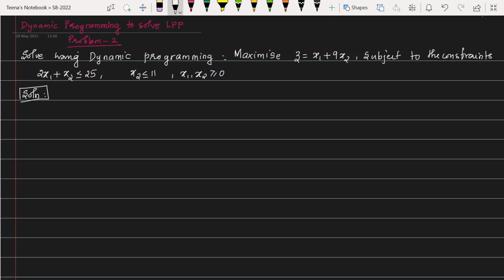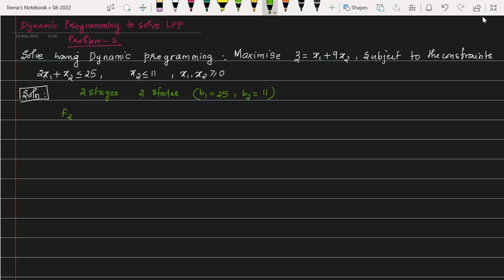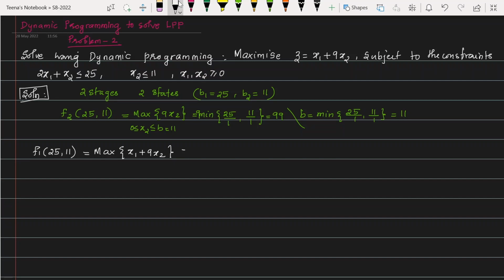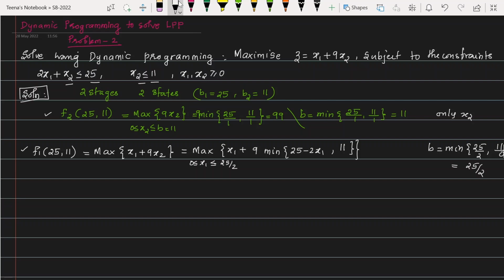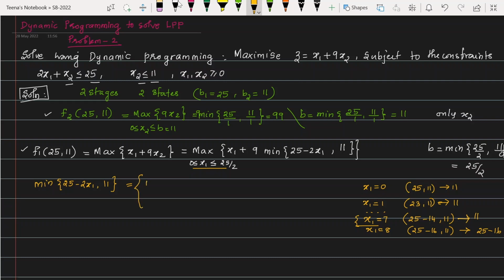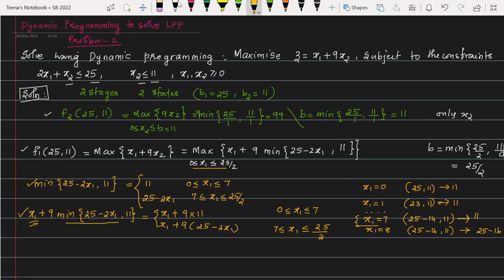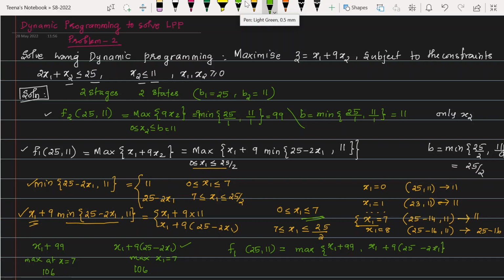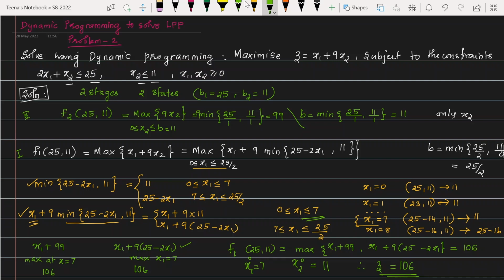DPP to solve LPP (Problem 2)